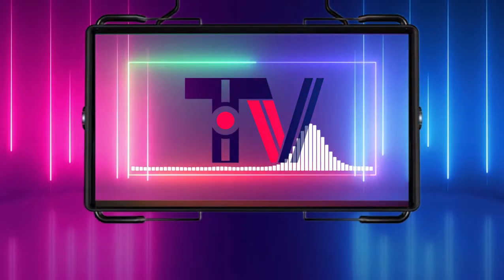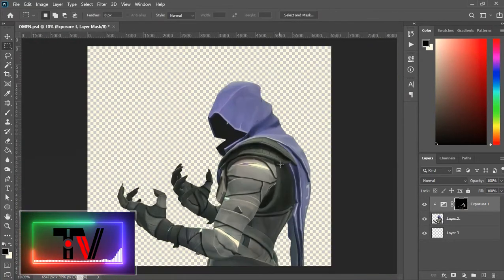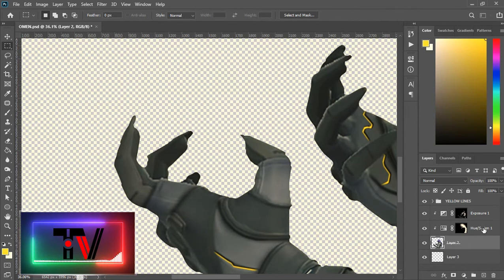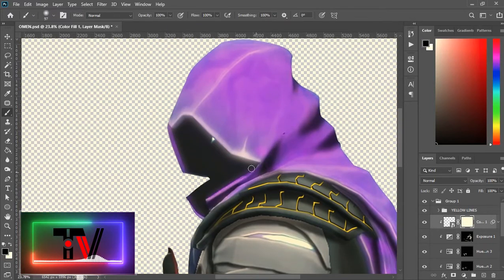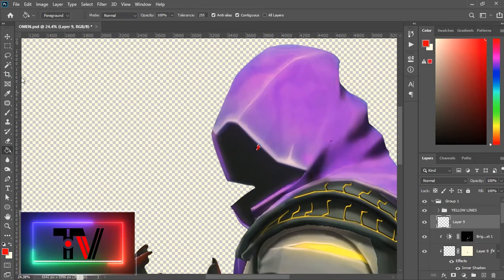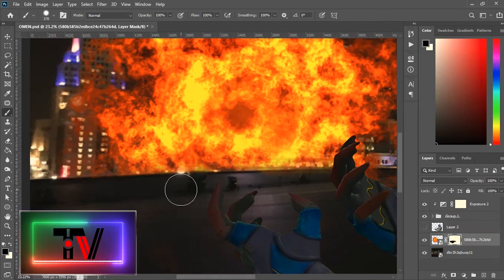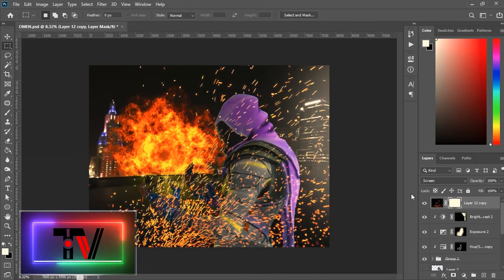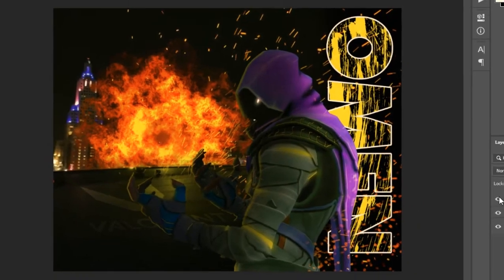PHOTO EDITING VALORANT (OMEN)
Common search:
101 tv,
101tv,